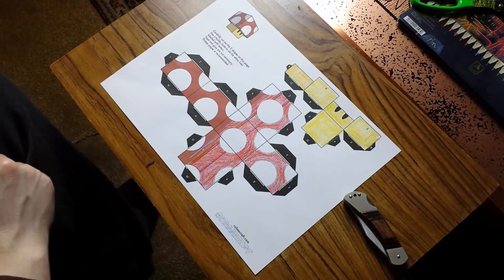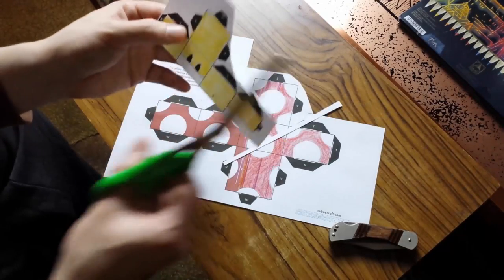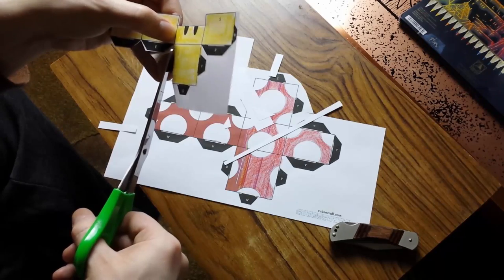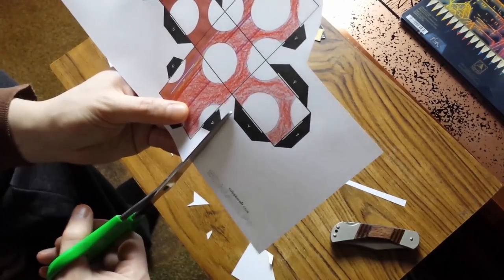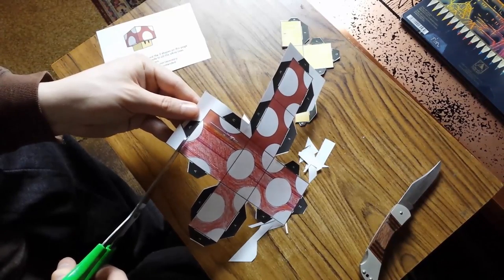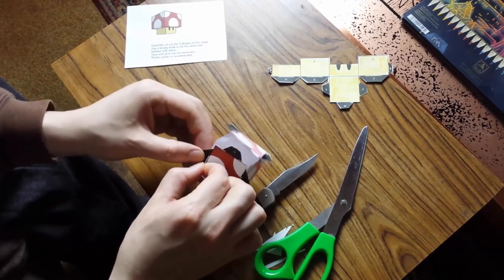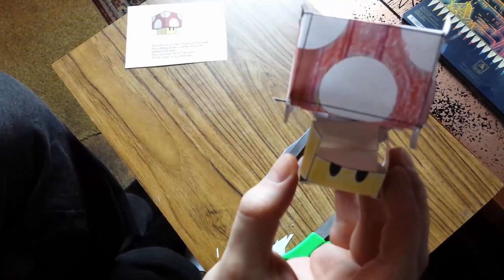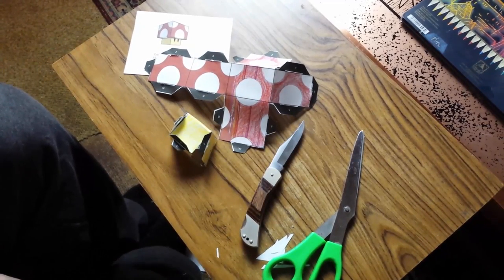How not to Cubeecraft a Super Mario Mushroom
Cubeecraft is awesome! But not so much when I give it a try. Can you top my paper folding Super Mario Mushroom efforts?

Download the Mushroom printout yourself here so you can up stage me